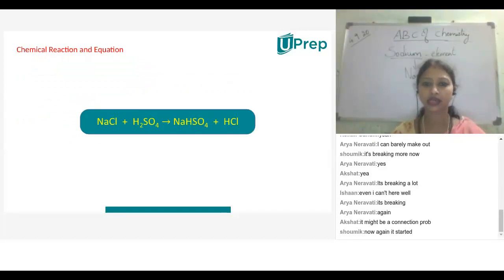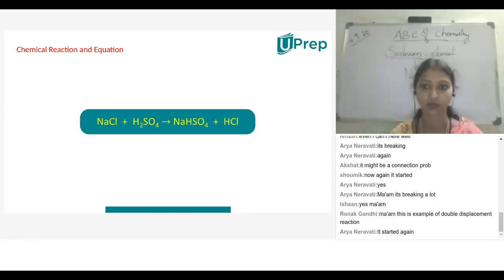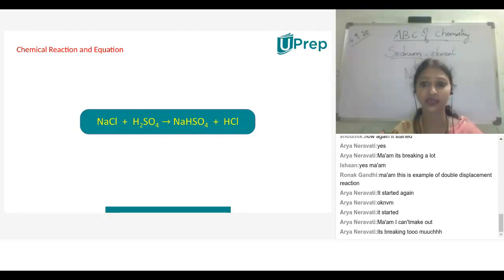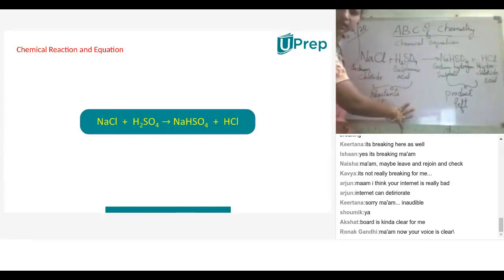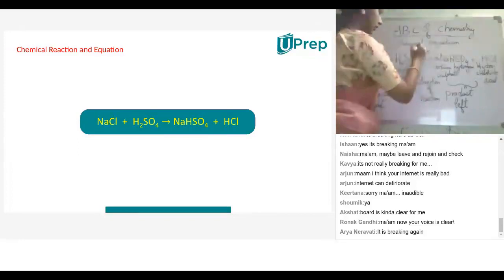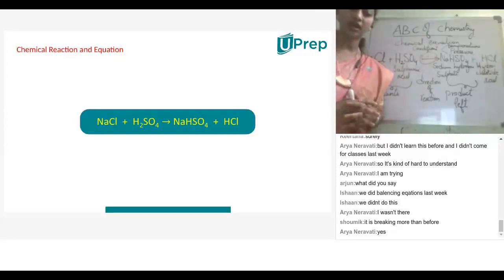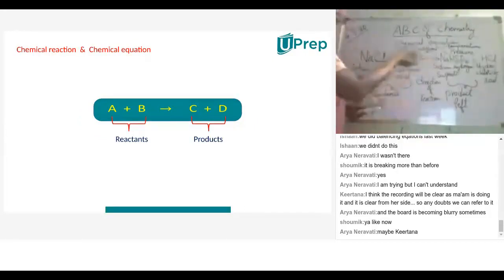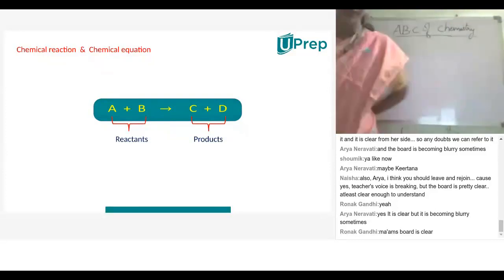Chemical reactions | ABC of chemistry | Class 8 | UPrep | IIT JEE/NEET/NTSE/NSO